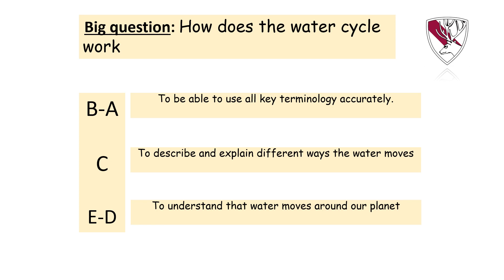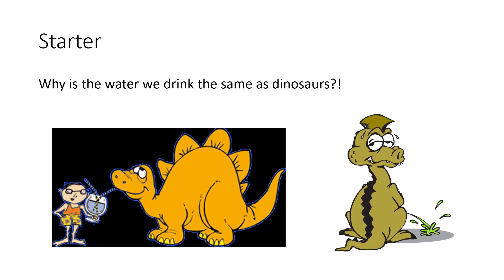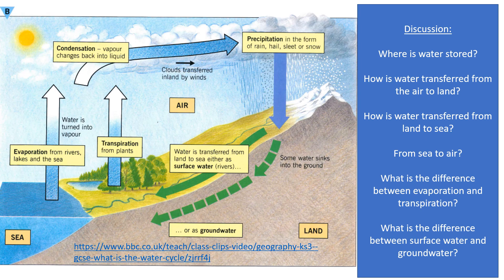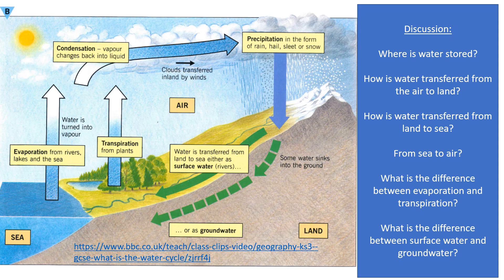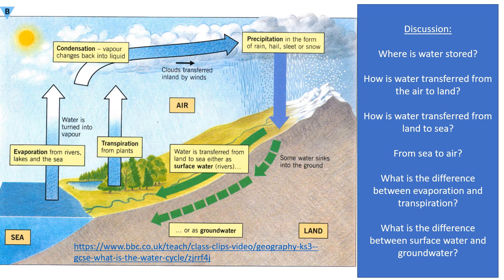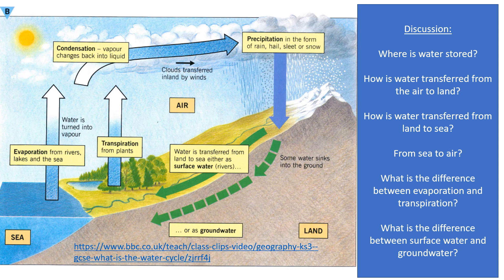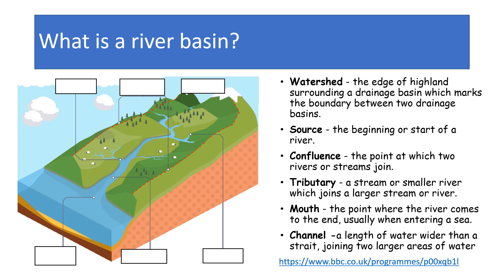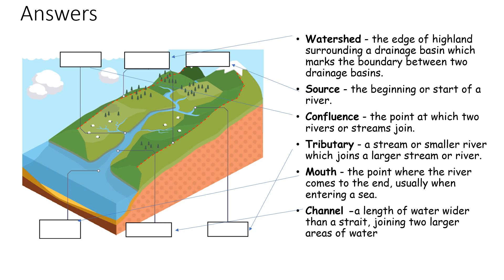Year 7 L1 The Water Cycle